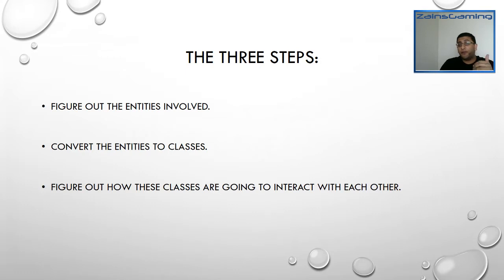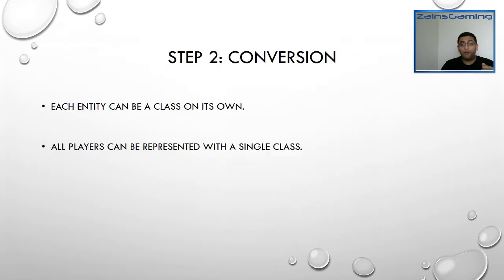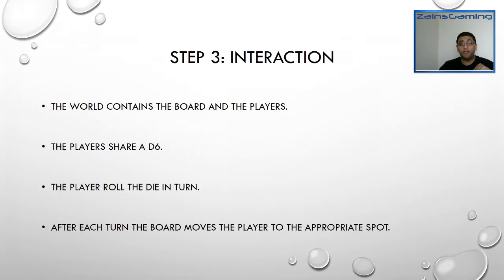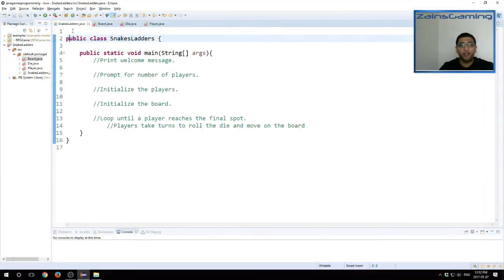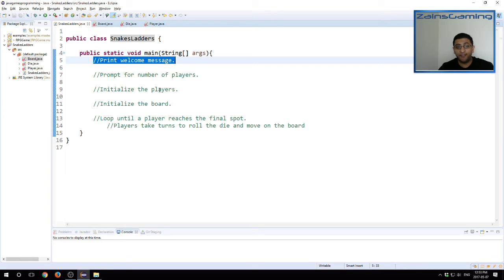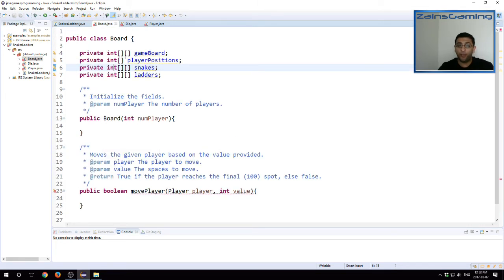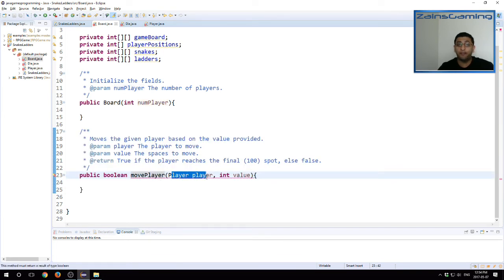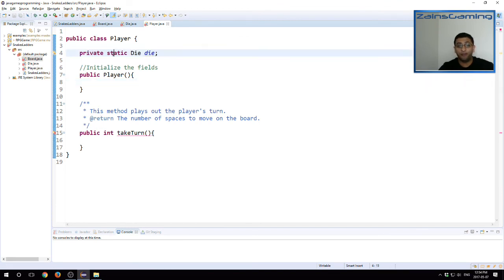Java Games Programming Tut06 - Snakes & Ladders (Planning)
Java Games Programming Tut 06
Planning for Snakes & Ladders